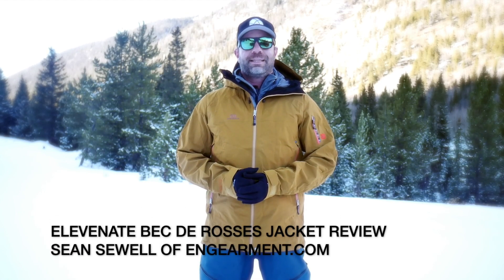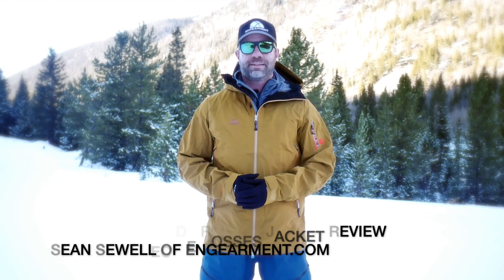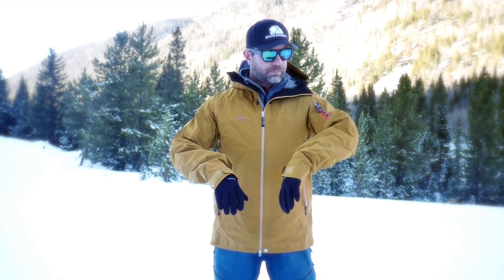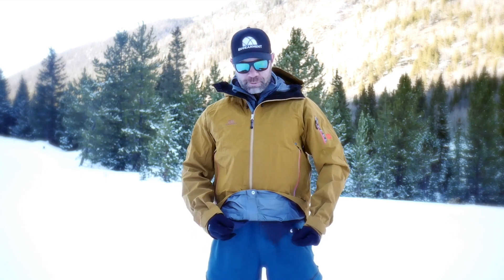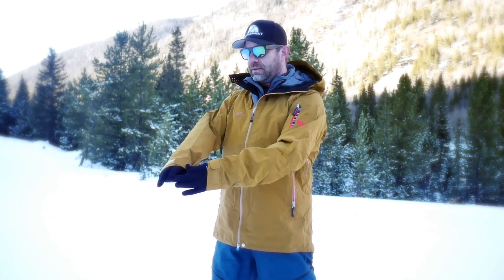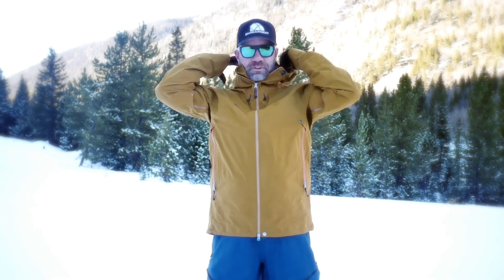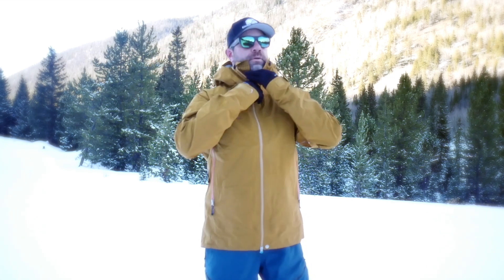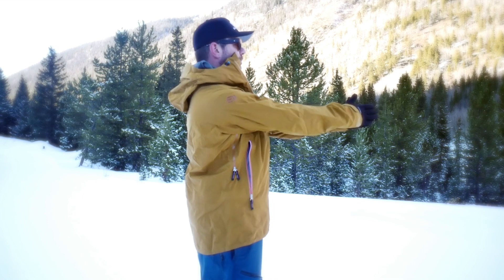Elevenate Bec de Rosses Jacket Review - Sean Sewell of Engearment.com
The Elevenate Bec de Rosses jacket is about as nice of a ski jacket as you will find.  Made of Gore-Tex Pro Shell and loaded with backcountry and resort friendly features.